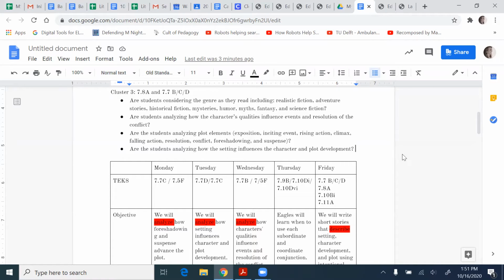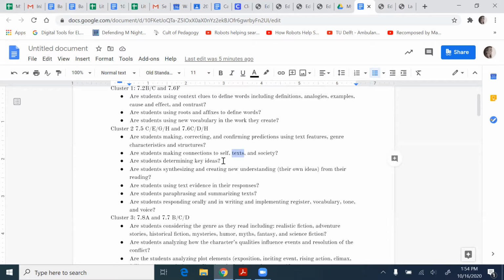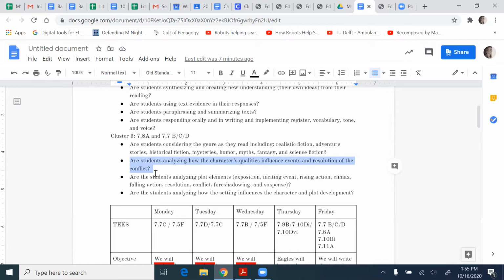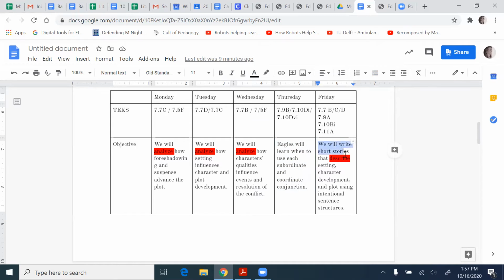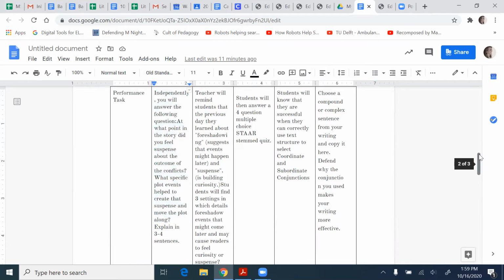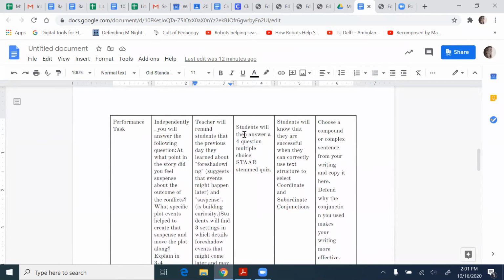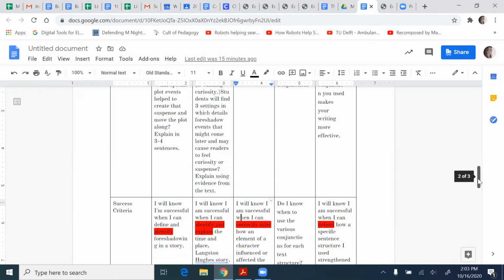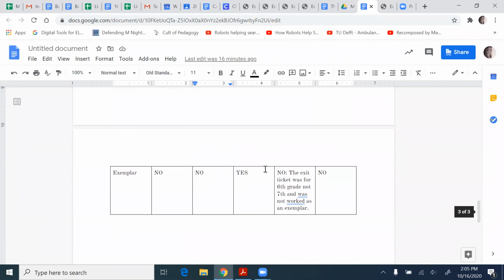10.19.2020 - 7 - Lesson Plan GROW